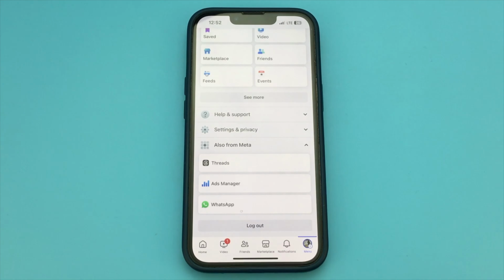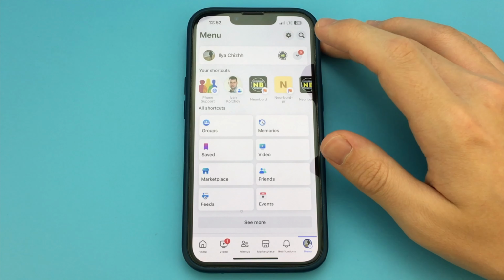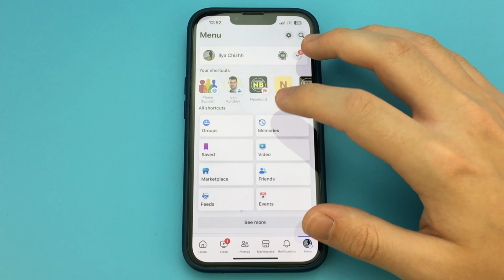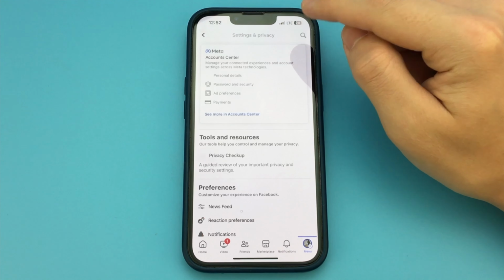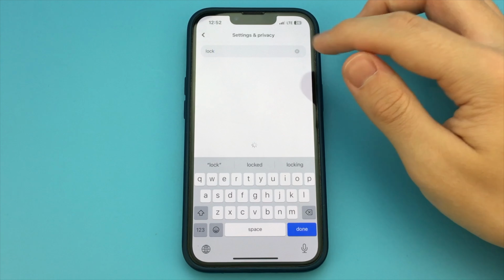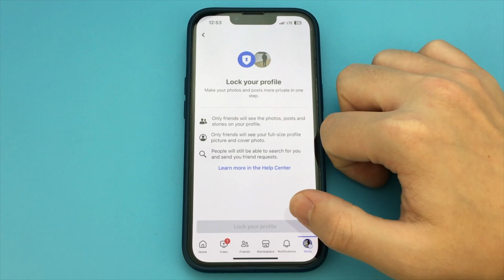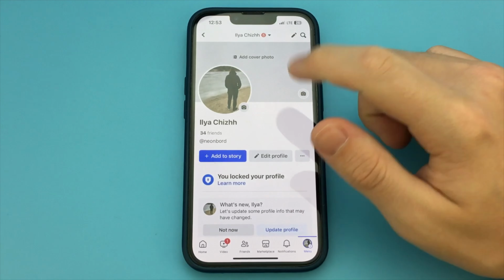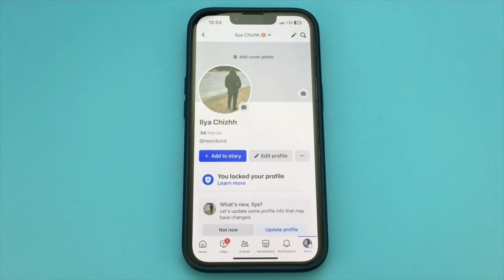How to Lock Profile on Facebook | Full Guide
In this video I showed you how to close your Facebook profile and it will have private access and you will be able to accept and delete friends from the profile